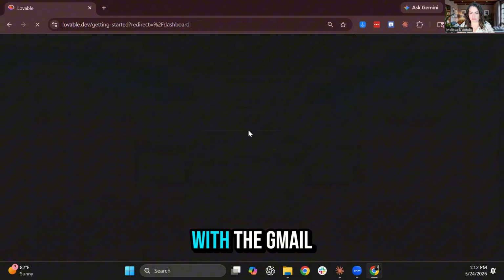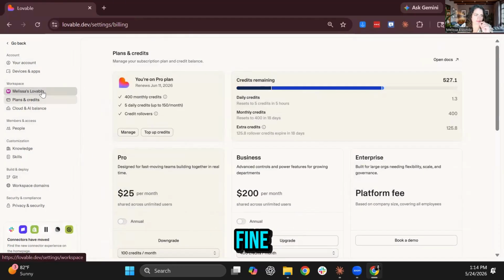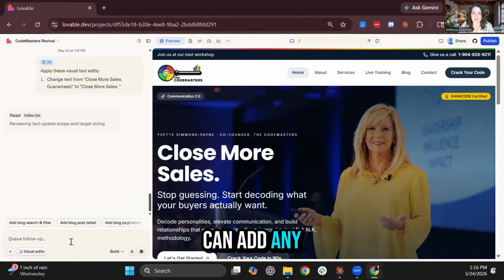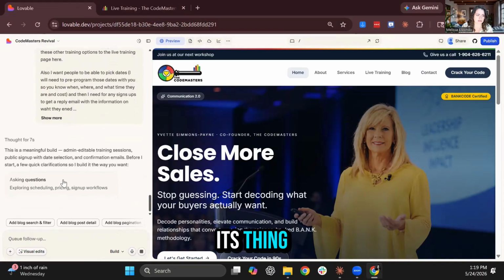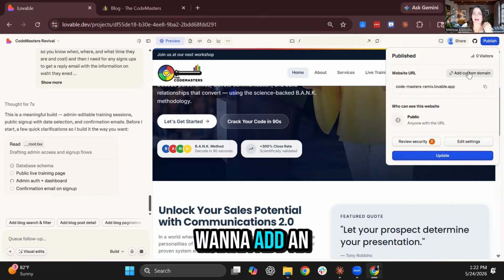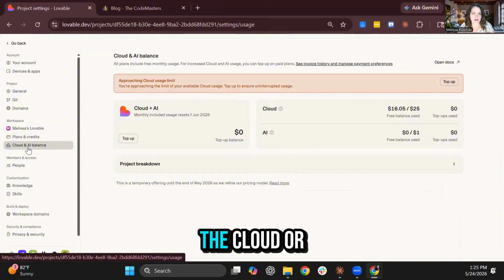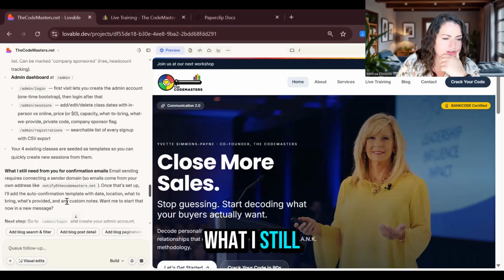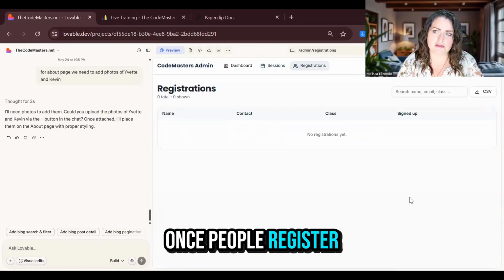Lovable Tutorial for Beginners — Build Real Websites with AI (May 2026)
In this tutorial, I walk you through everything you need to know to get started with Lovable.dev — one of the most beginner-friendly AI website builders out there. I've tested them all (Base44, Replit, and more), and Lovable is the one I keep coming back to.

If my 69-year-old mom can use it, you can too.

In this video you'll learn:
✅ How to sign up for a free Lovable account
✅ How to start building a website, app, or dashboard with simple prompts
✅ How to make edits using chat and visual editing tools
✅ How to add pages, connect custom domains, and set up a database
✅ How to share a project and transfer ownership to a client
✅ How to publish your site when it's ready to go live

I also walk through a real project I'm building for a client — including setting up a live training registration system with admin login, class scheduling, and auto-confirmation emails.

Perfect for small business owners, entrepreneurs, coaches, and anyone who wants a professional website without paying a developer.

⏱️ TIMESTAMPS:
0:00 Introduction
0:45 What is Lovable? Why I use it over other tools
1:30 How to sign up for a free account
2:30 Walkthrough of a real Lovable project
4:00 Making edits with chat and visual tools
6:00 Adding pages and live training registration
9:00 Connecting a custom domain
11:00 Transferring ownership to a client
13:00 Connecting PayPal for payment processing
15:00 Publishing your site
16:00 Final recap + next steps